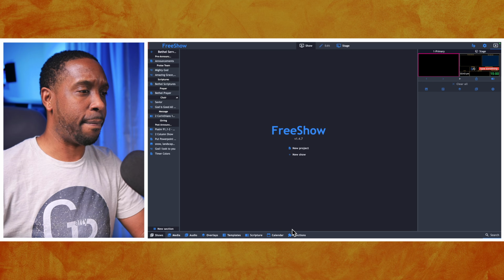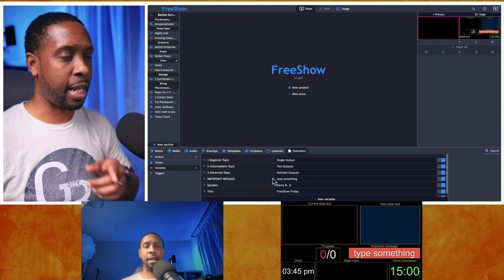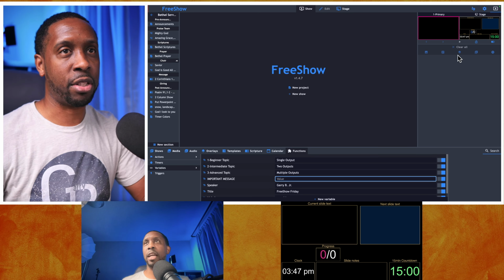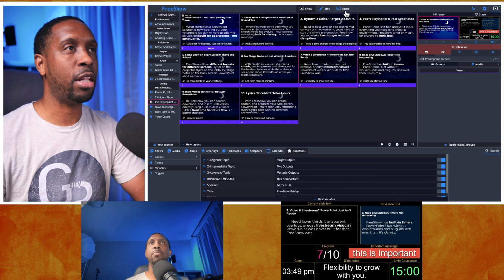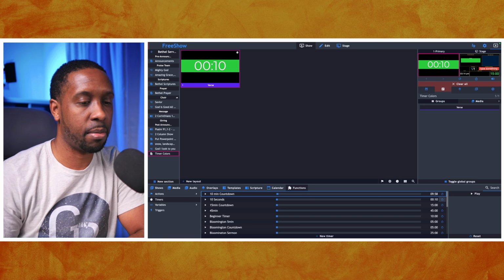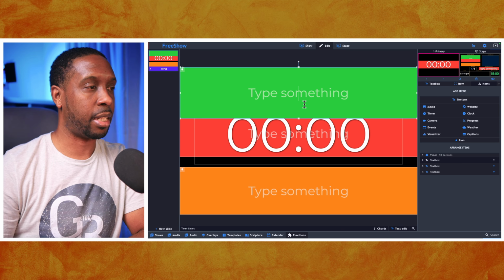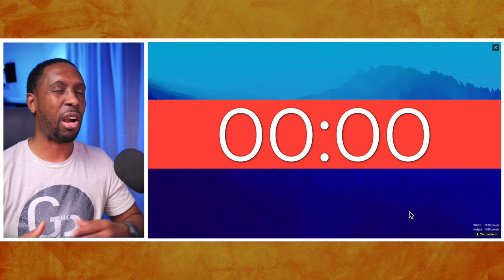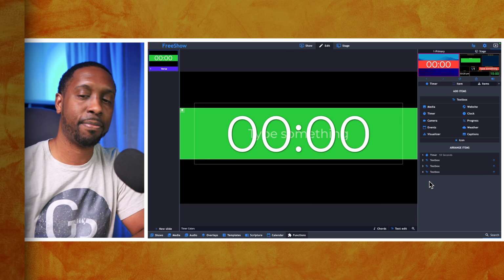Understanding Conditions in FreeShow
Learn unique ways to use conditions in FreeShow for your stage view, slides, and countdown timers.

00:00 - Start
07:27 - Cool Timer Idea